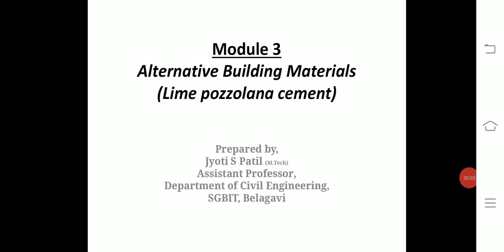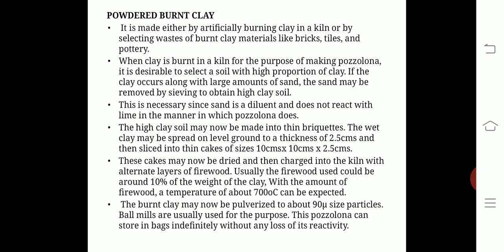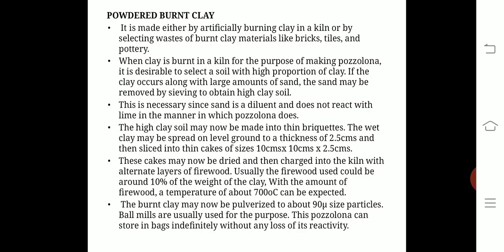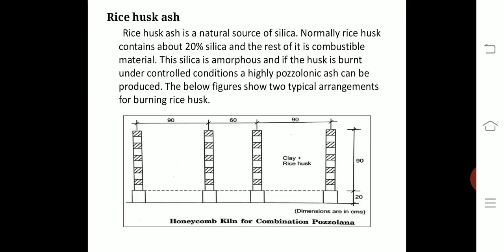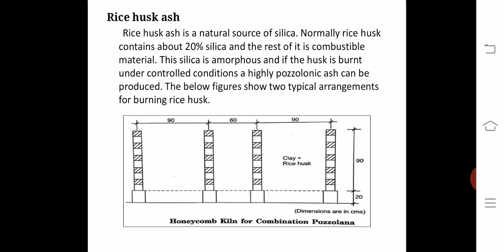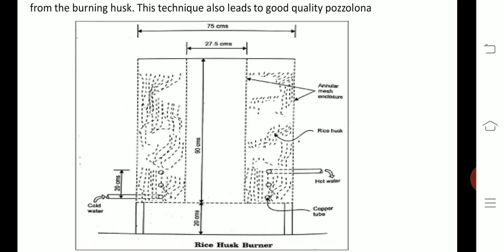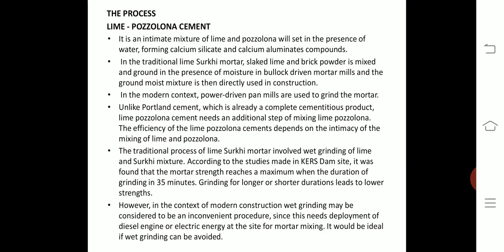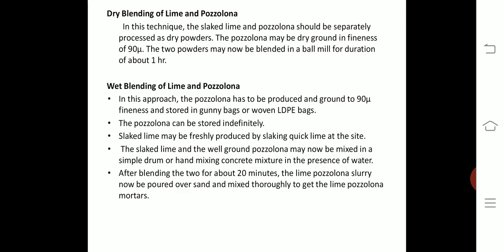Alternative Building Materials, Module 3,Part 4